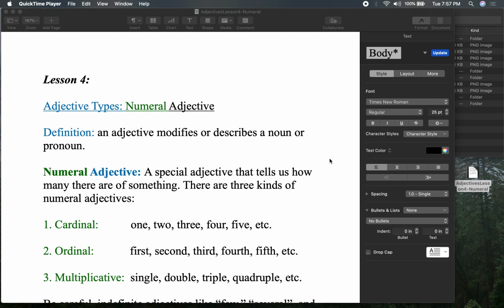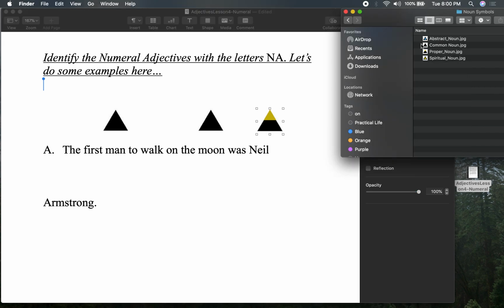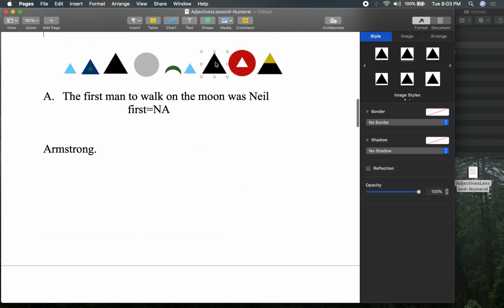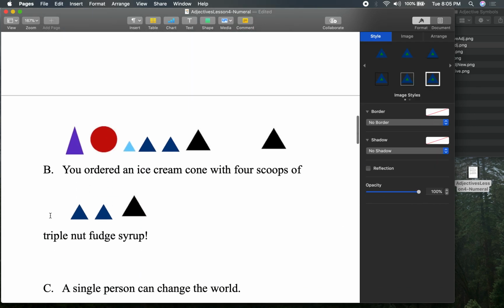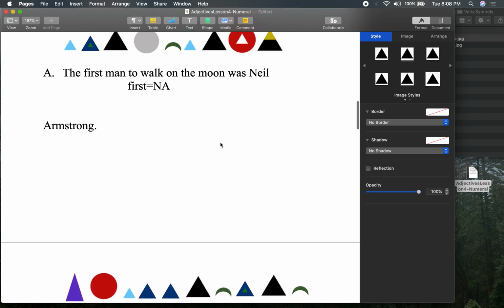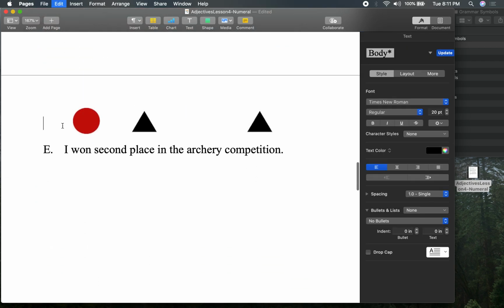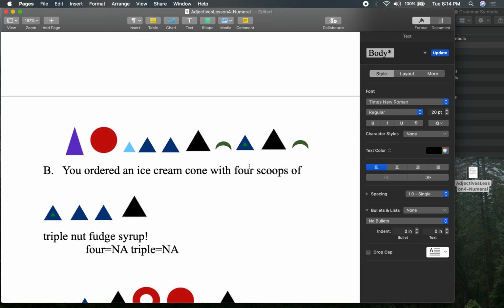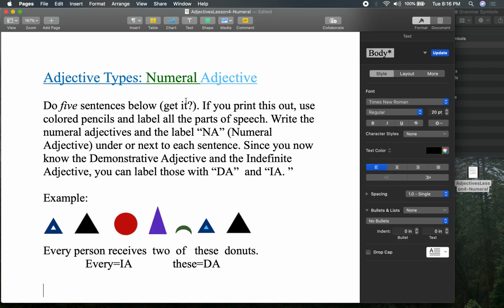4th Numeral Adjectives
An elementary presentation on Numeral Adjectives using the Montessori grammar symbols.